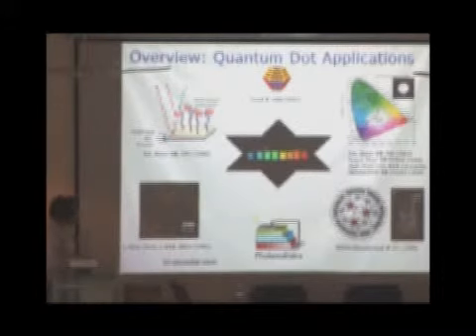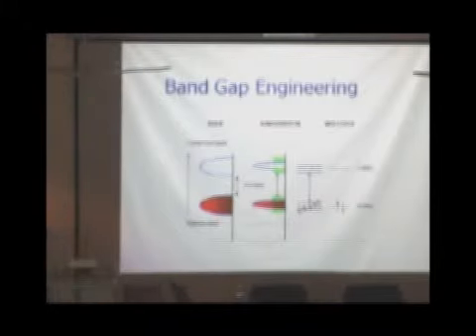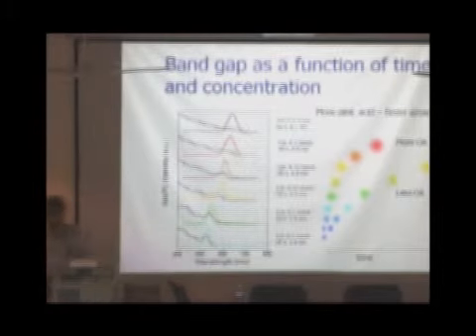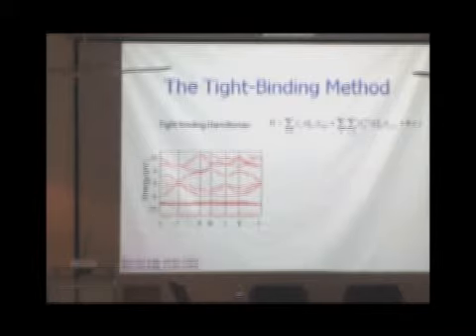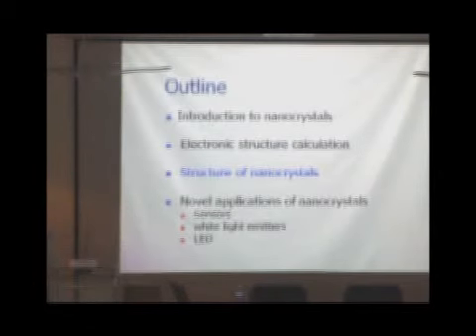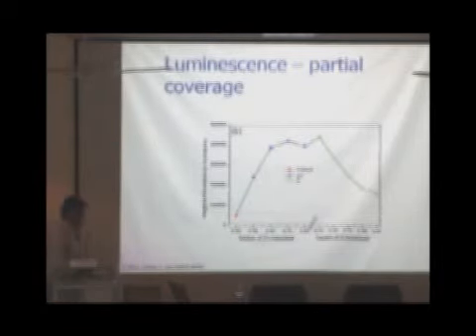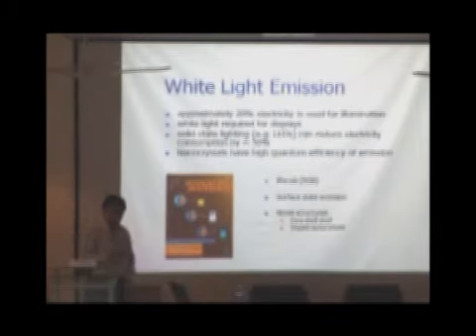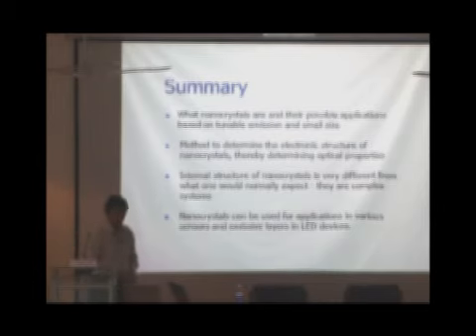Semiconductor nanocrystals: optical properties and applications_98 Dr Sameer Sapra